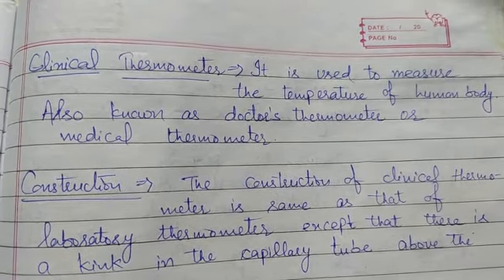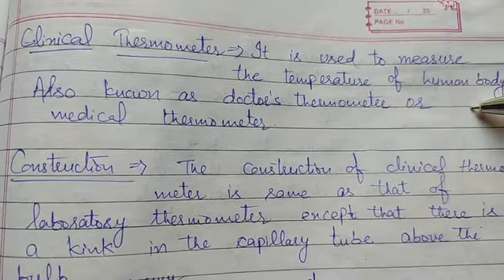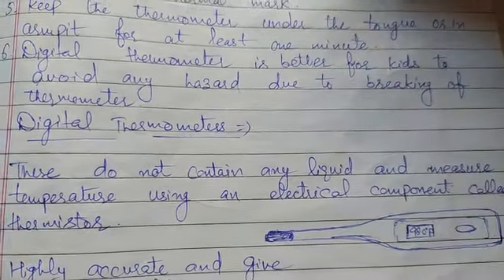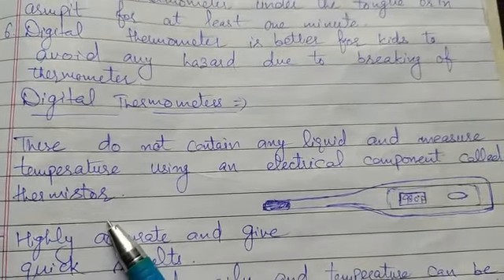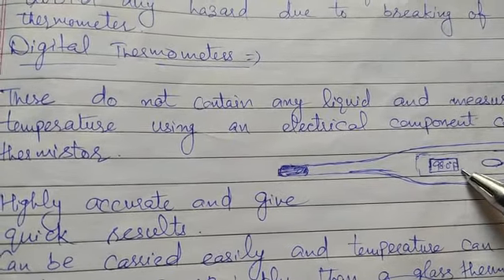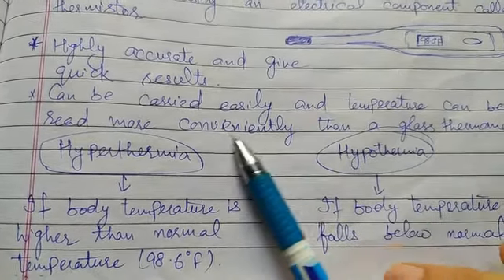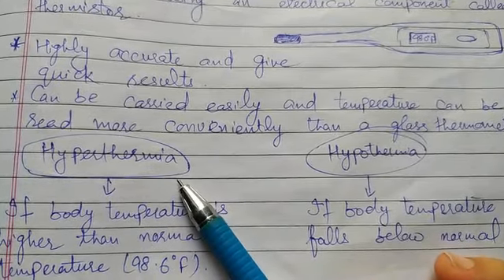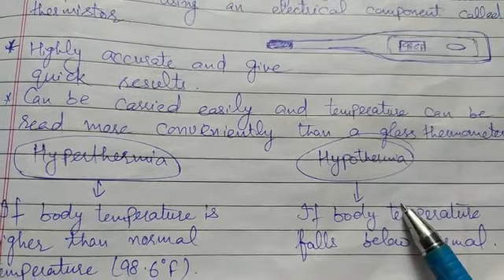Class 6th, Physics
Clinical and Digital thermometer